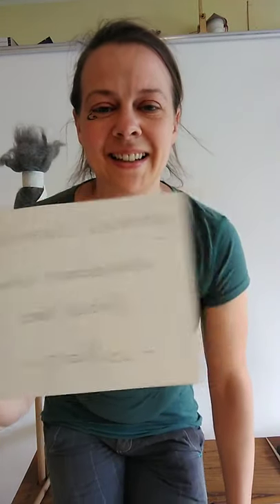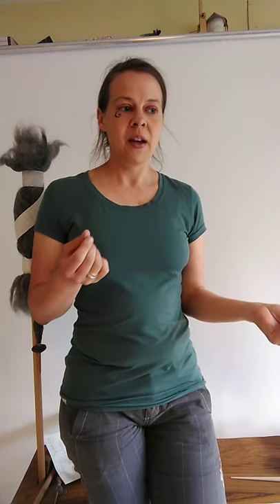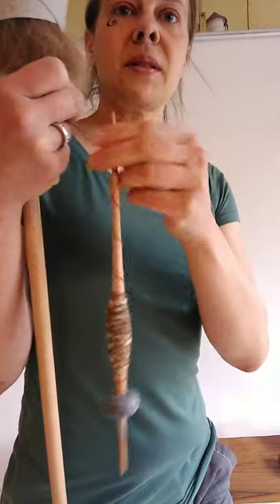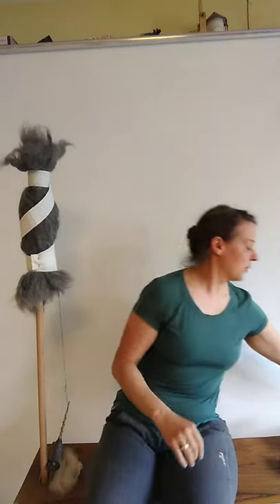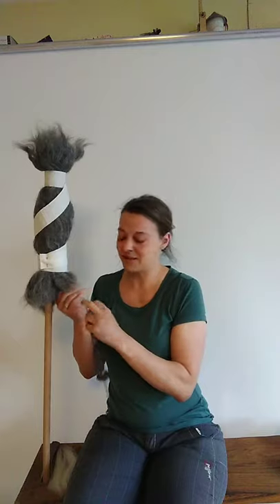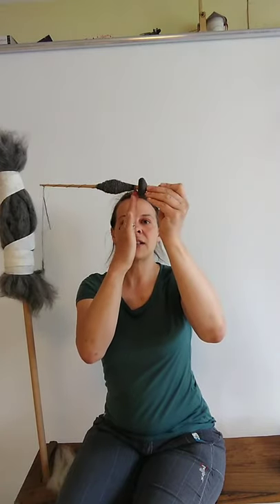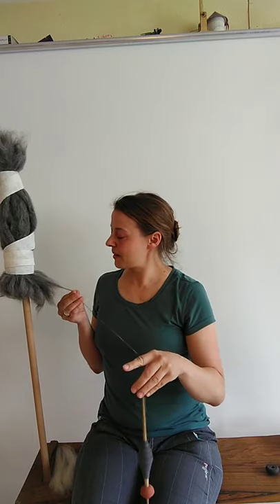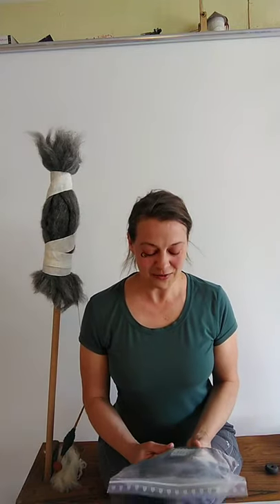Medieval Spinning - Demo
This was my Instagram Live demo of medieval spinning for Botanica Yarnfest 2021, an Instagram event.